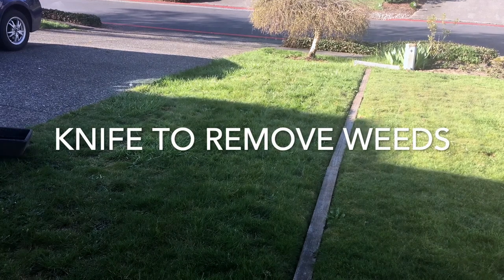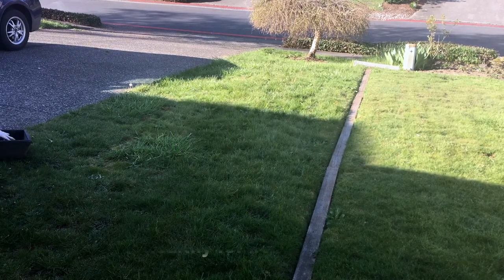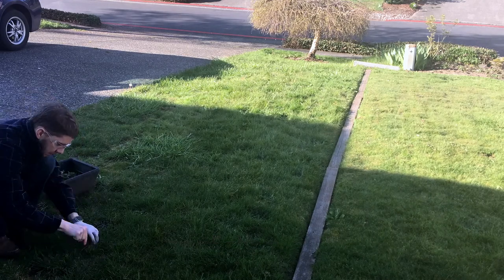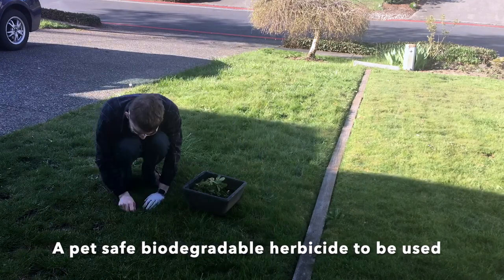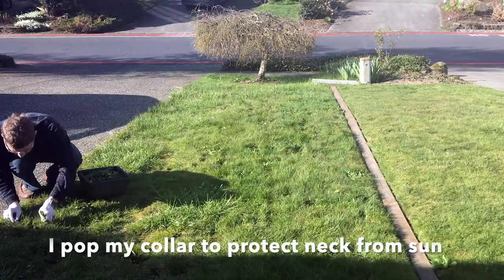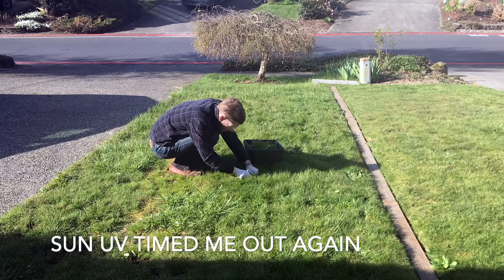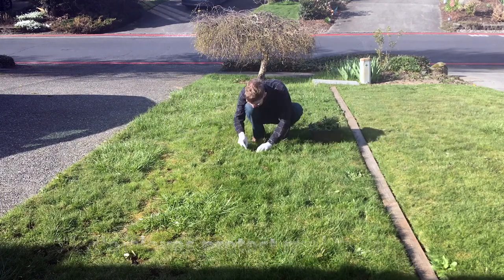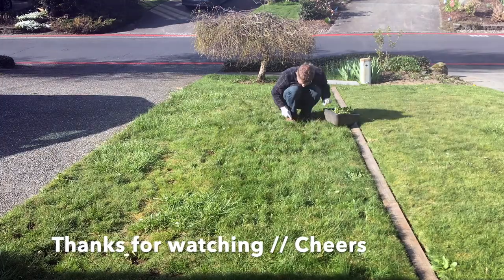Speed Weeding round 4 with a pocket knife :) Any ideas for a petsafe herbicide to help me ?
Using a pocket knife I cut more weeds out of our front lawn. For a few months I was working full time & driving UBER on my days off & before & after work & failed to notice weeds infesting our front lawn. Multiple rounds of weeding, captured with timelapse video are documenting & creating evidence of the effort I put into dealing with the problem.

Unable to dedicate myself to this, I am researching herbicides & looking for a pet safe biodegradable eco-safe herbicide for lawn that works against broadleaf weeds & dandelions. If you have any suggestions about a safer herbicide to use, for my neighbors cats & dog's safety, they walk around in my yard all the time / I hope to avoid applying something that could get on their paws & indirectly poison or harm them. Any useful suggestion about a pet safe herbicide for lawns would be greatly appreciated.